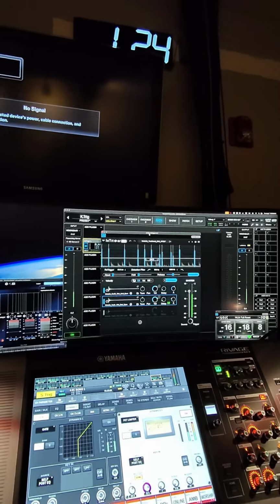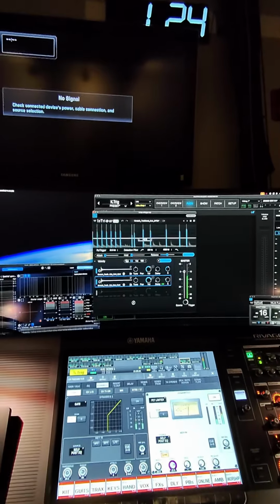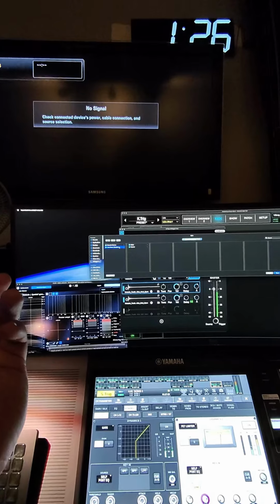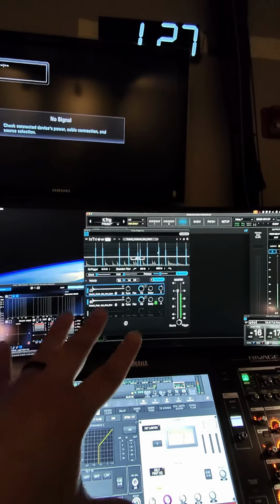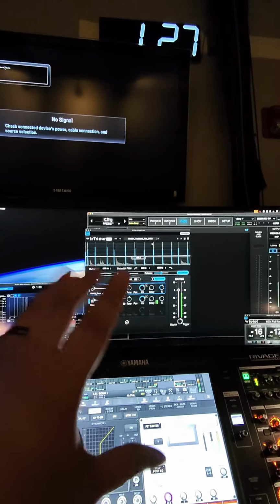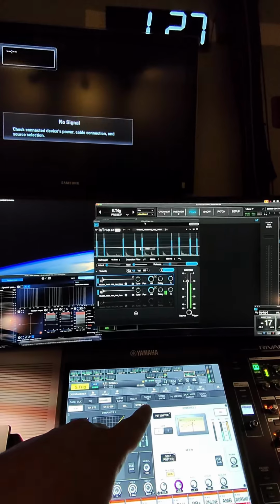WAVES TRIGGER PLUGIN?! Is it ANY Good?!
Jumped on the new Waves InTrigger plug-in... I have my gripes, but overall...well I will let you watch to the end to find out.